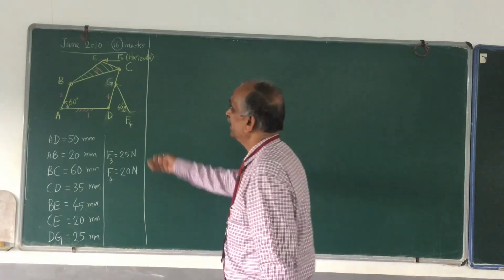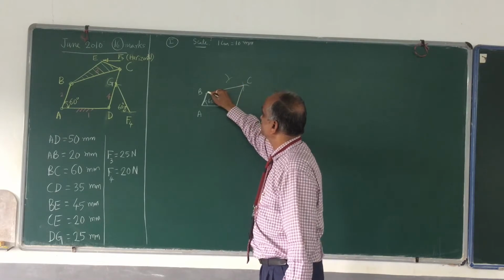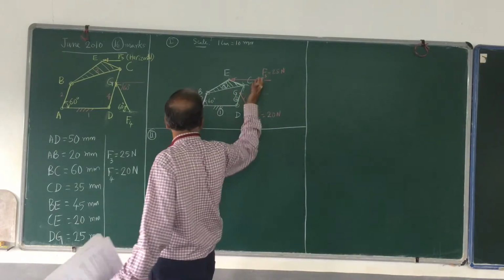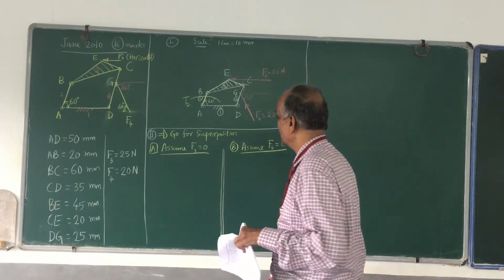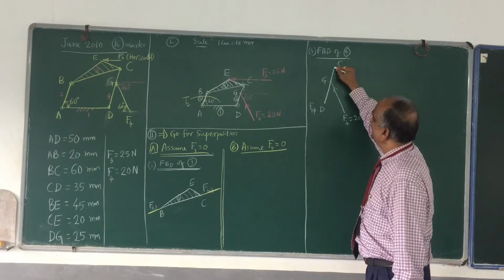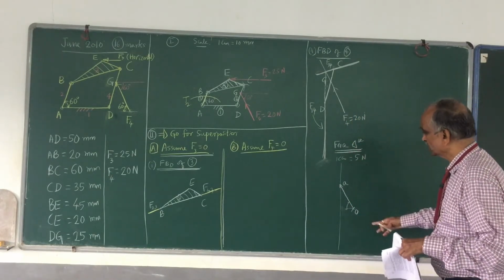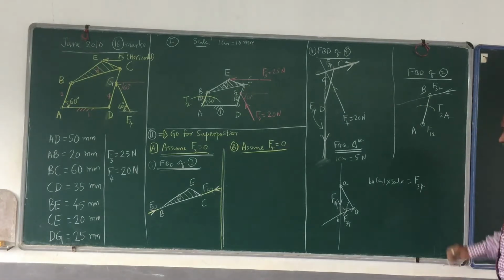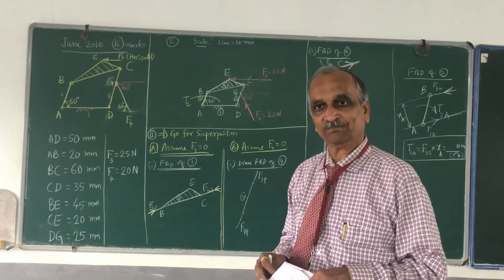Numerical on Static Force Analysis 4 Bar Mechanism : Part -2